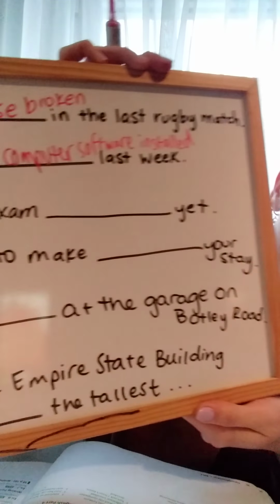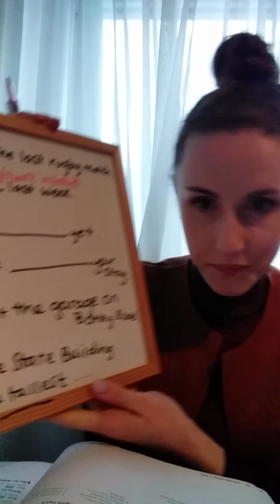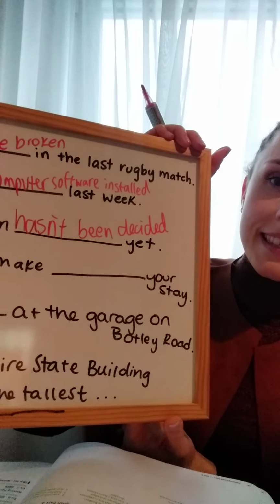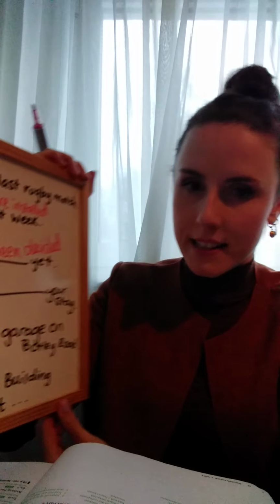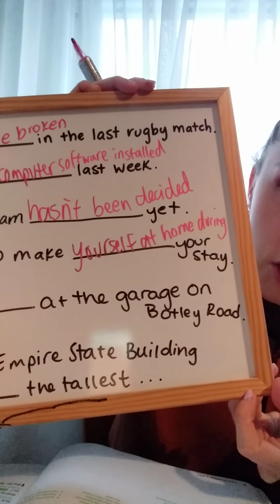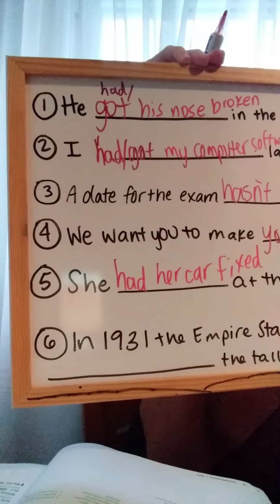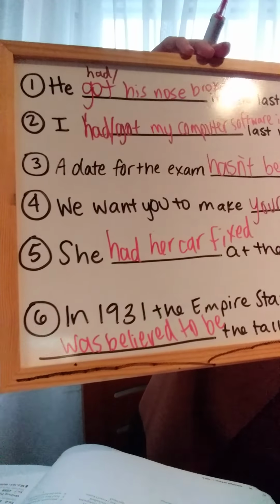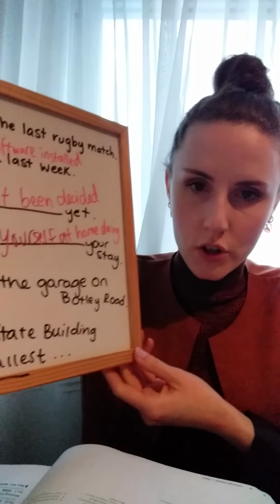MAGGIE_WEEK1_VENTUREB2_PAGE 70,71,72 &73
MAGGIE: VENTURE B2 Tuesday 17th March